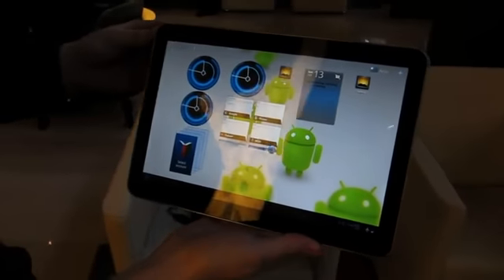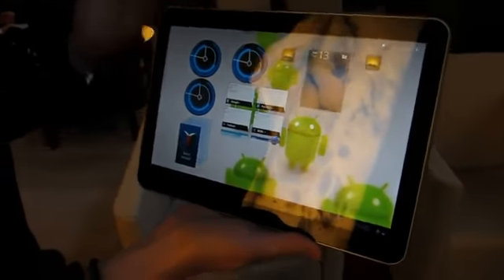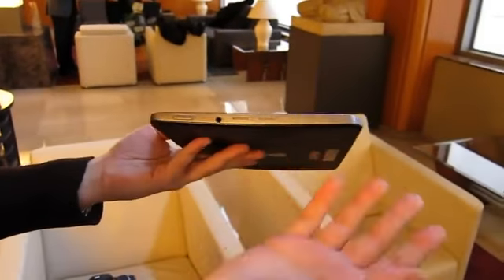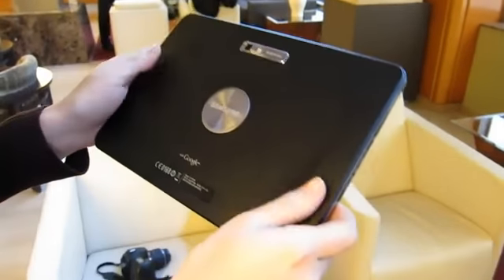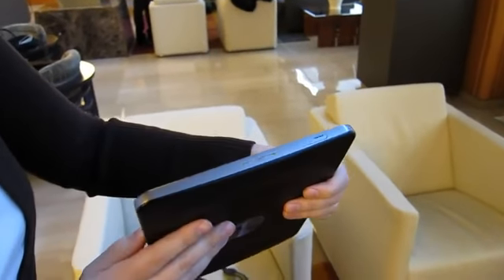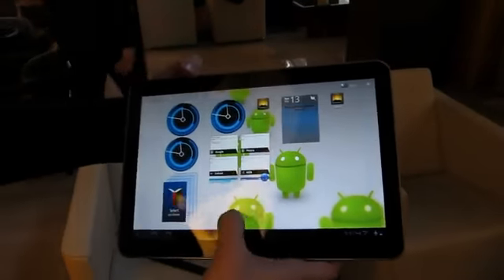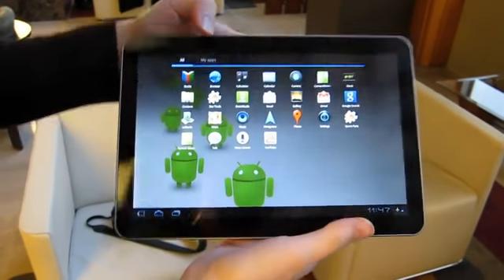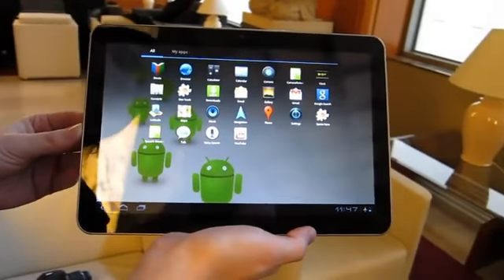Samsung Galaxy Tab 10.1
Samsung Galaxy Tab 10.1 review by Engadget